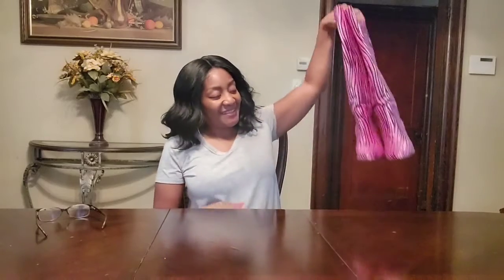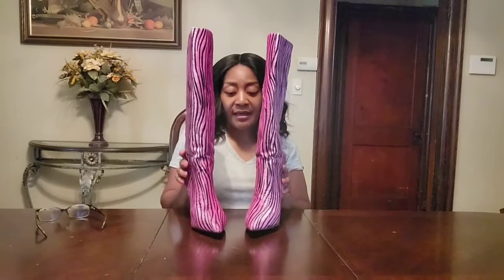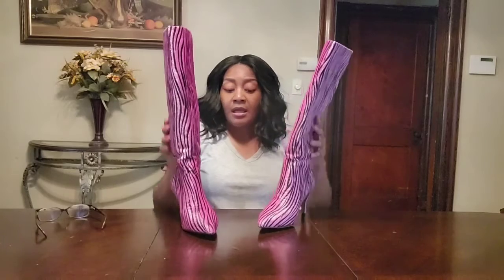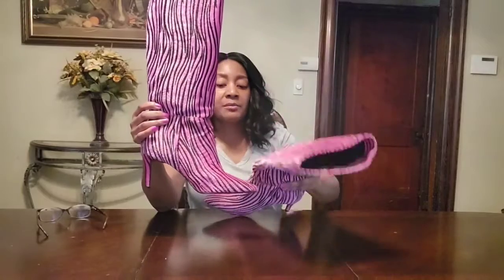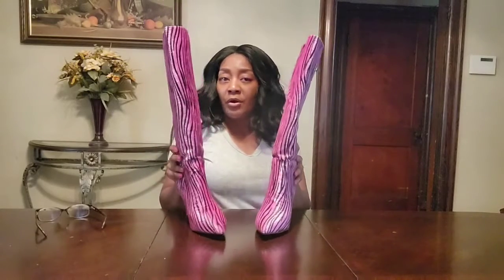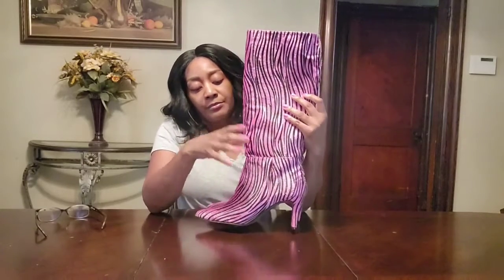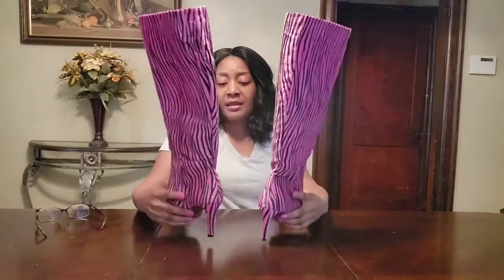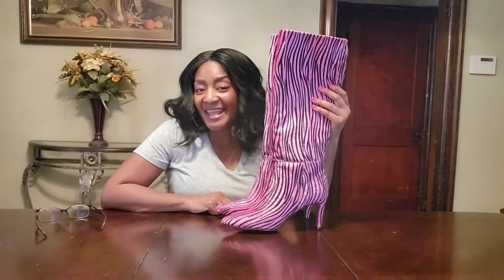Knee High Boots-Zebra Print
Faux Pony Zebra Print Knee High Boots
Pink/Black     3.5 inch heel   Available sizes 5,6, and 7

These pointy toe boots were comfortable much to my surprise. The comfort level is an 8 on a scale of 1-10 since I only had them on for an hour.

Follow me WritinginStilettos on Pinterest and Tiktok for more pics and content!